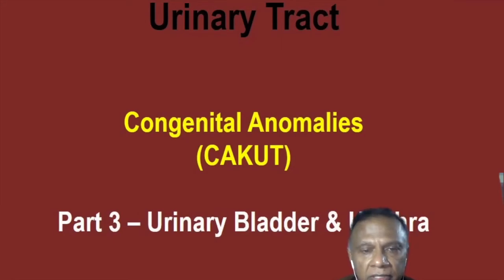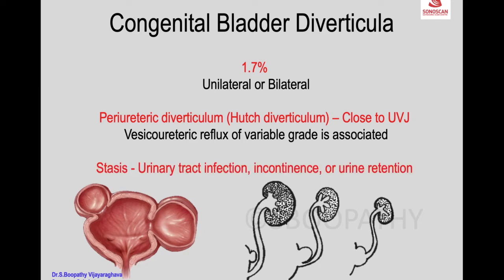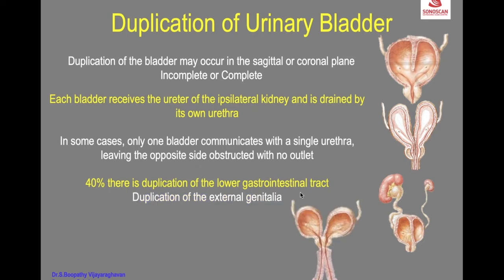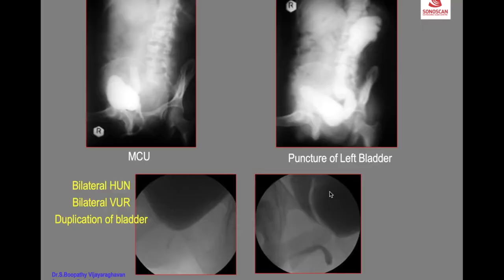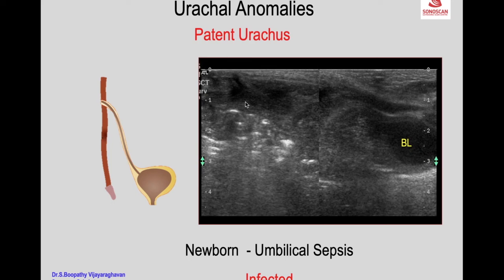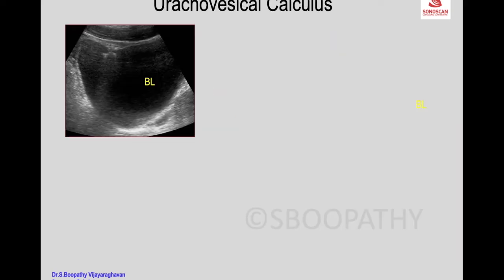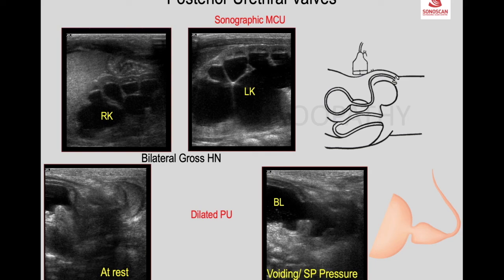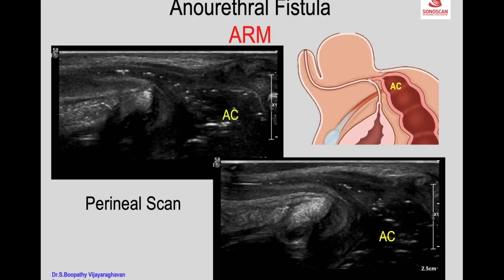Sonography of Congenital Anomalies in Urinary Tract – Part 3 – Urinary Bladder & Urethra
Describes the sonographic features of Congenital Anomalies of urinary bladder & urethra